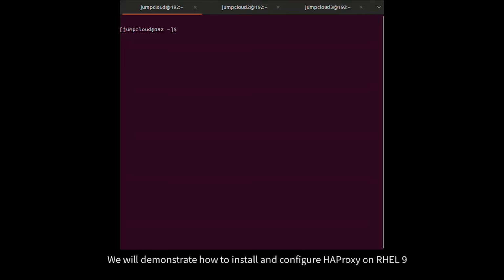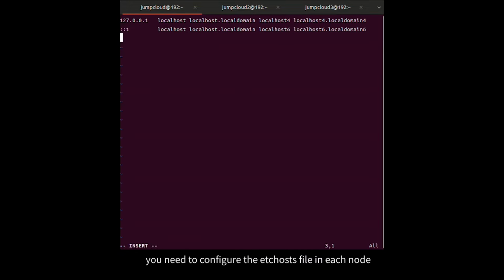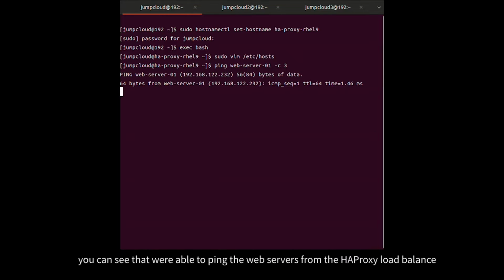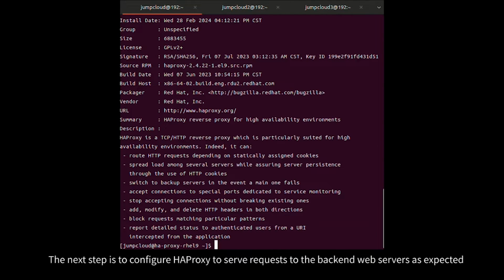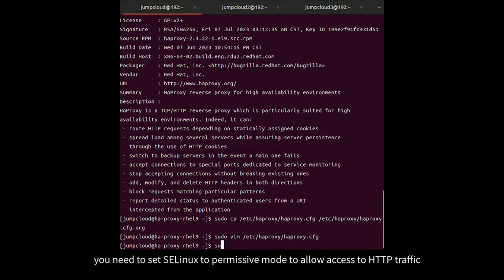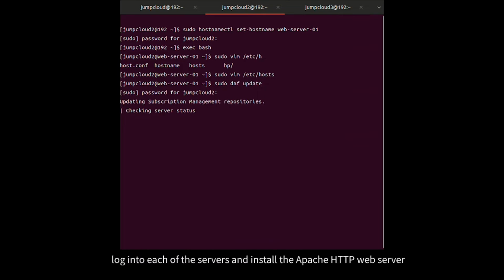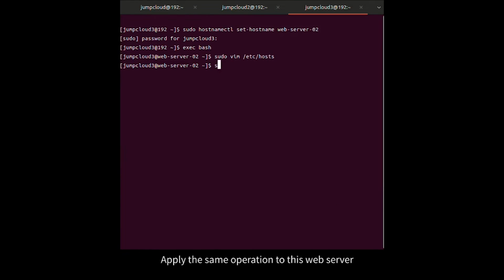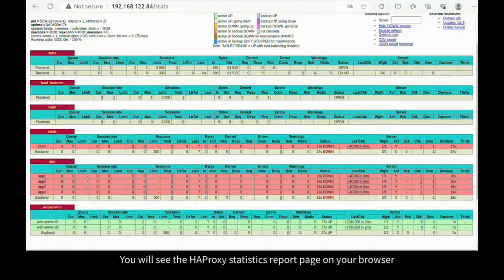How to Install and Configure HAProxy on RHEL 9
In this video, learn how to install and configure HAProxy on RHEL 9. Read the tutorial: